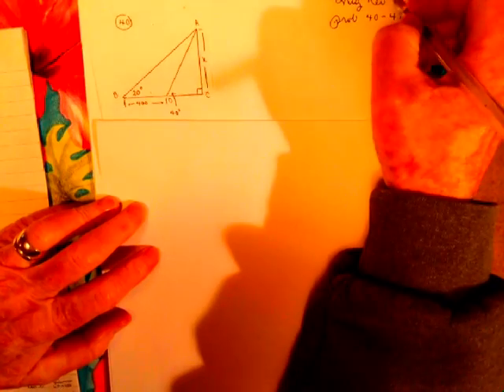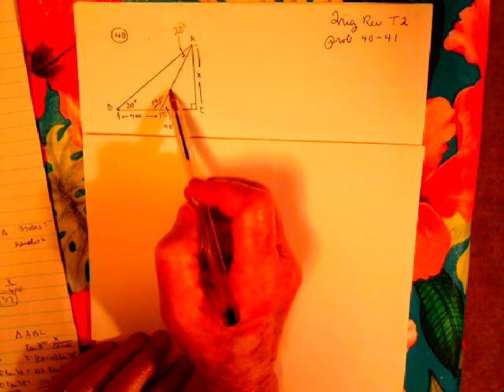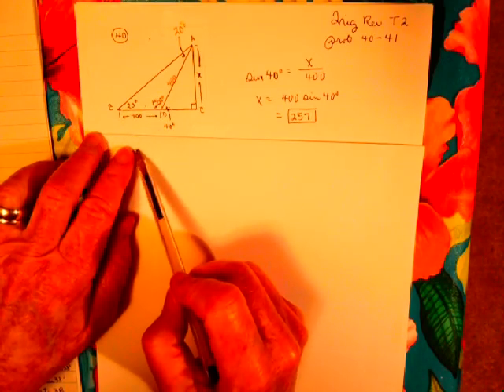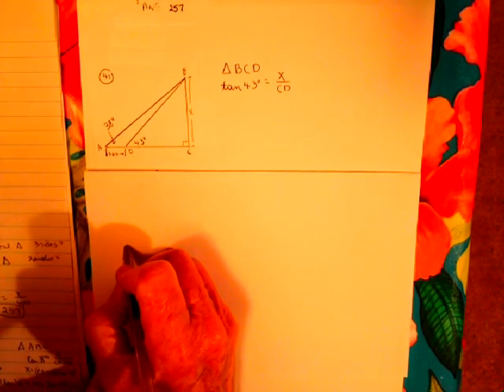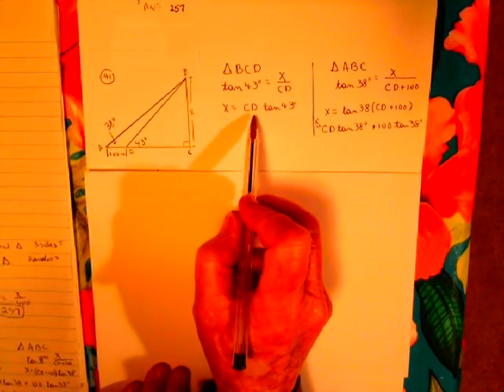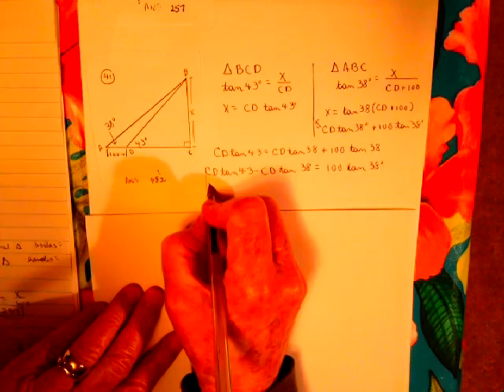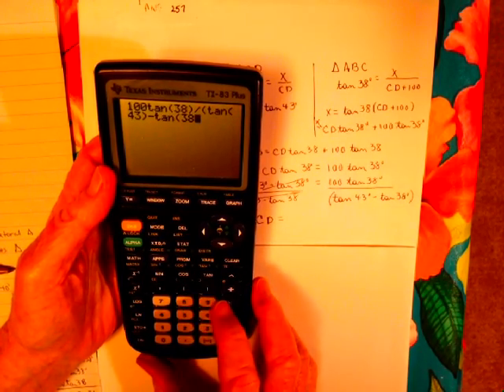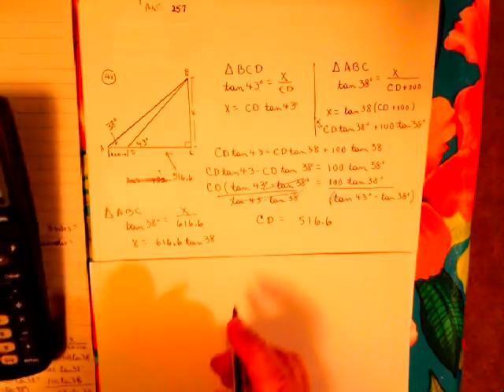trig rev T2 prob 40 thru 41